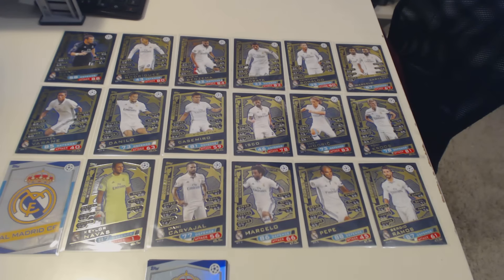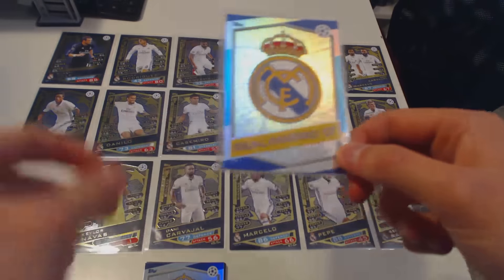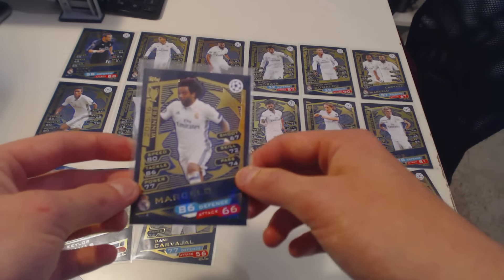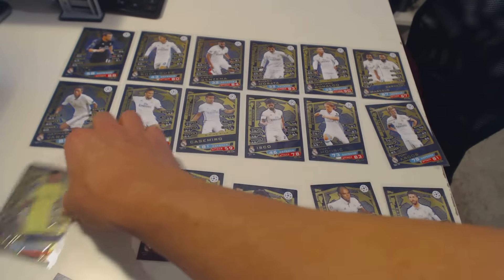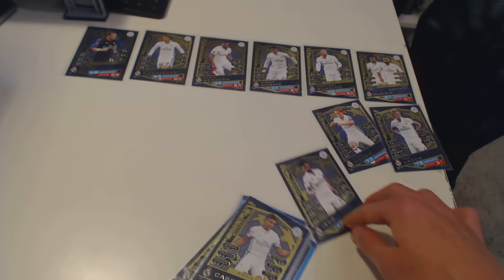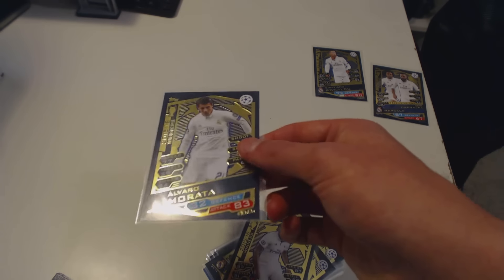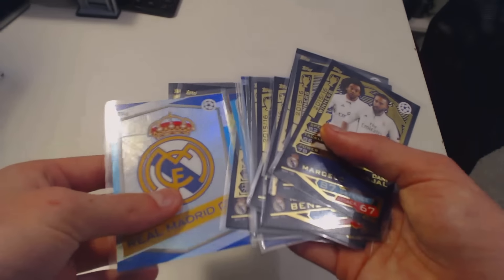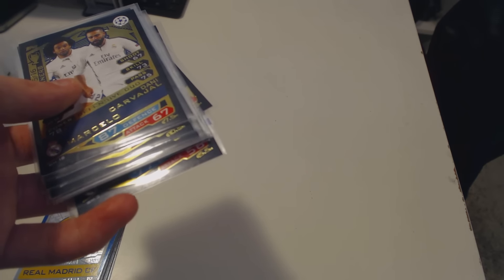GOLD!!! REAL MADRID MATCH ATTAX UEFA CHAMPIONS LEAGUE 2016/17 COMPLETE TEAM SET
HERE WE SHOW OUR FULL SET OF REAL MADRID TEAM CARDS